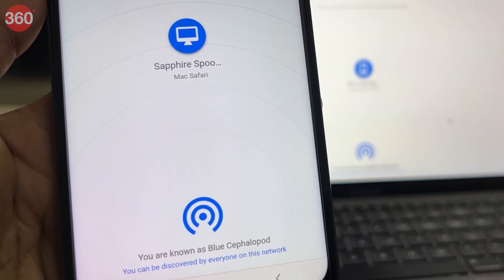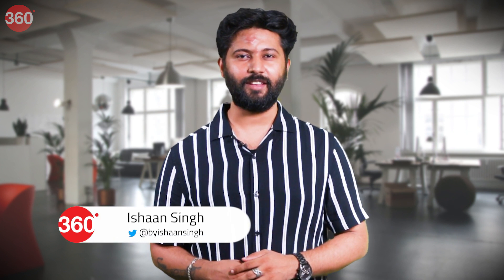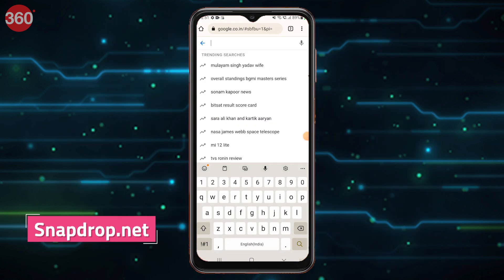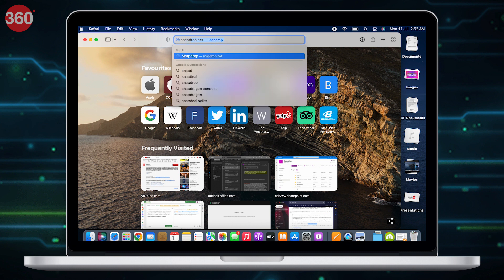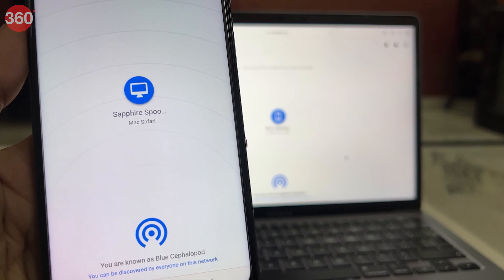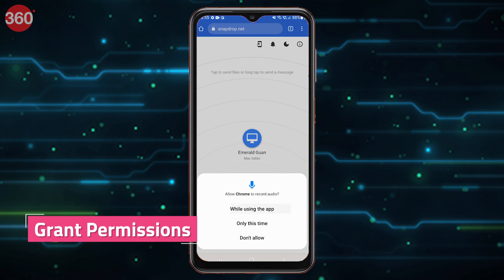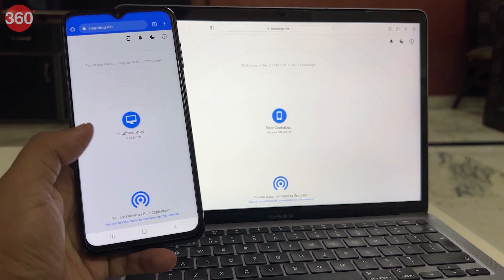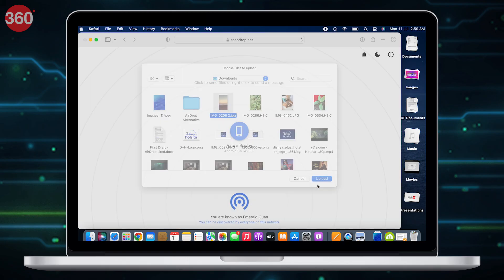AirDrop Alternative? Here’s a Great Way to Quickly Send Files Across Android and Apple Devices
Open the website on the browser of device you want to send a file from as well as on the browser of the device you want to receive the file on. These devices could be android iOS iPadOS or macOS. It doesn’t matter. For the sake of today’s tutorial, I am showing it to your on, an android phone and a Mac computer. Each machine is assigned it’s unique name and below it, the OS and browser is listed like Android Chrome and Mac Safari.

0:00 Introduction
0:38 Steps to get started
0:45 Website
1:03 Steps